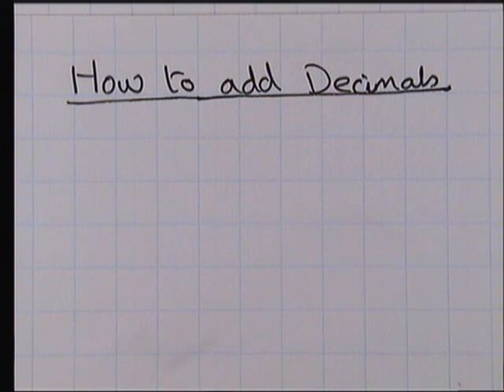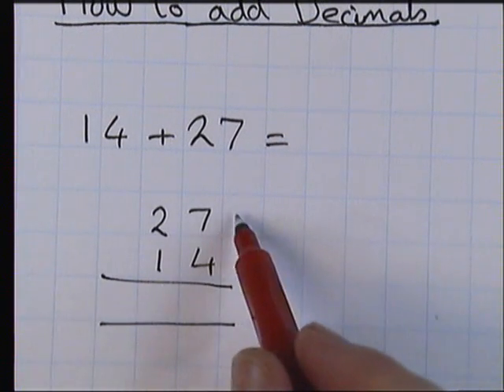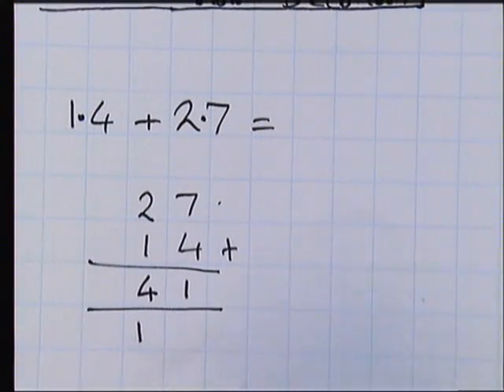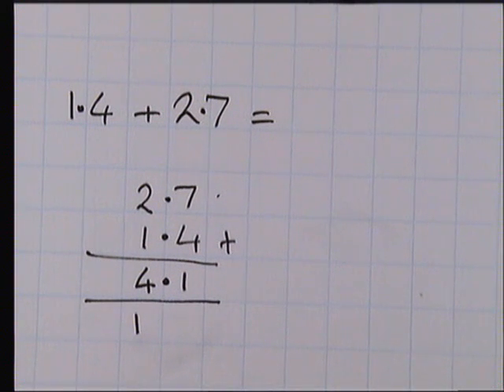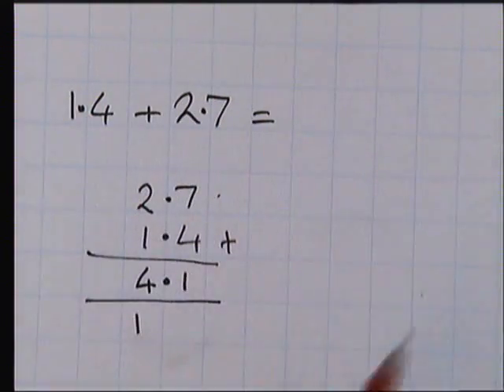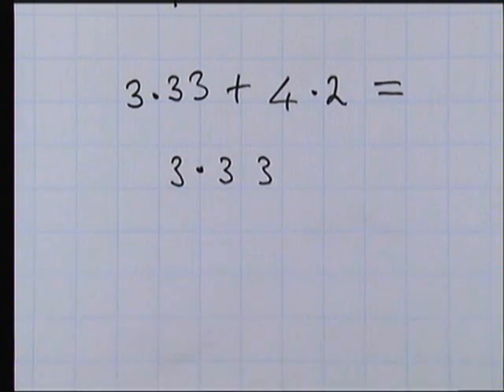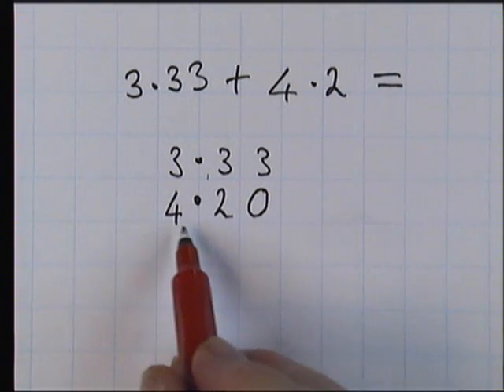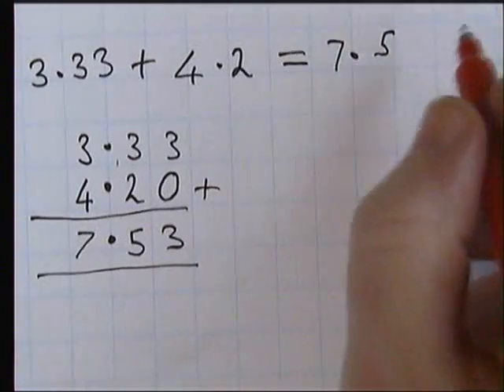How to - Add Decimals